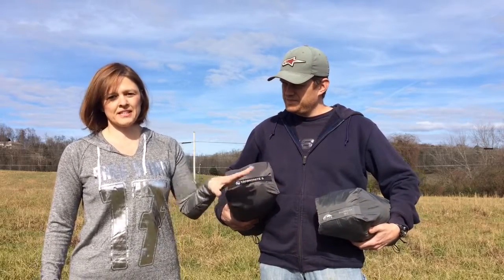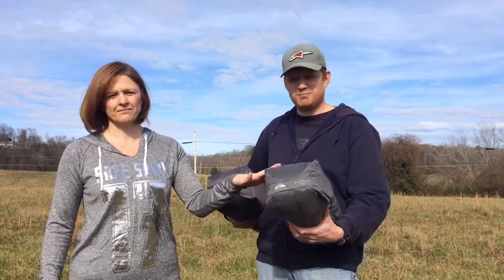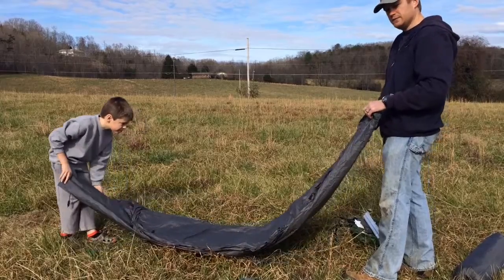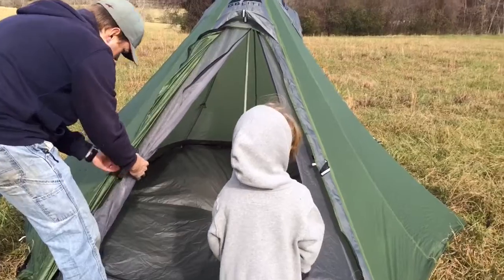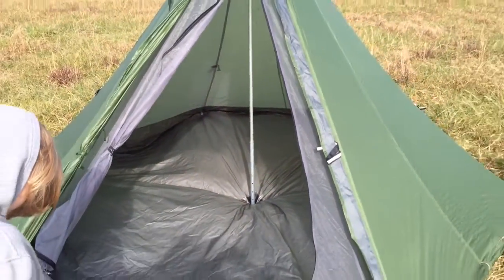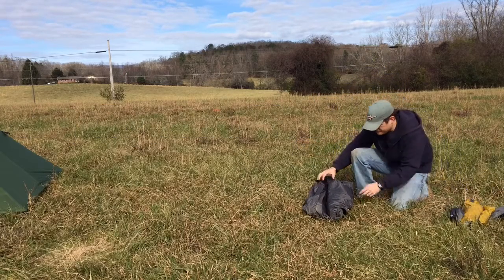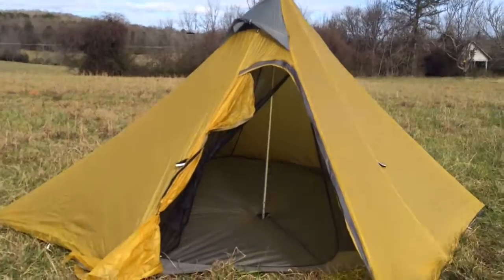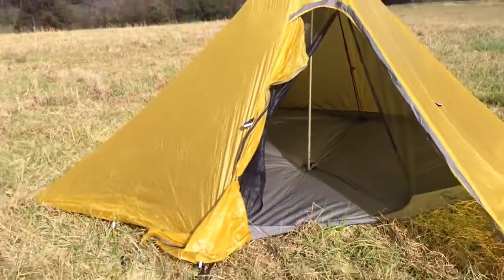GoLite Shangri-La 3 compared to Big Agnes Yahmonite 5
We have had the GoLite Shangri-La 3 for approx. 3 years and the time has come to upgrade to a bigger tent. Our youngest is now ready to hit the trails and it's not very comfortable putting four people into a 3 person tent.  Our Christmas gift to ourselves was the Big Agnes Yahmonite 5.  Once it arrived we were curious how it compared to in size and weight to the Shangri-La.

Shangri-La 3:
Weight w/nest 4lbs 5oz
Height: 62 inches
Floor area: 59 Sq. Ft.

Big Agnes Yahmonite 5
Weight: 5lb 9oz
Height: 73 in.
Floor Area: 90 sq. ft.

Hi everyone and welcome to As They Grow Up!  We try to post family vlogs (including homeschool products and ideas) at least 5 days a week.  We have four children, but chances are you won't see our older ones in the videos that much.  The kids ages are Keanu (24), Angelica (21), Davis (9), and Luke (5).

We are pretty excited that our oldest daughter will be getting married very soon. We are currently planning her bridal shower and within the blink of an eye, the wedding day will be here.

We hope you will join us on this journey we call life. As a family we focus on learning, serving, loving and of course family time.  We love outdoor adventures and try to go on those as much as possible.

We look forward to getting to know everyone!